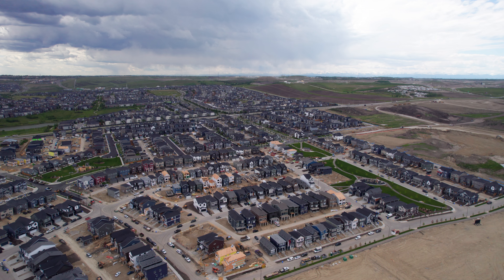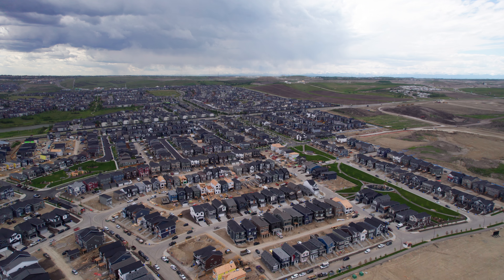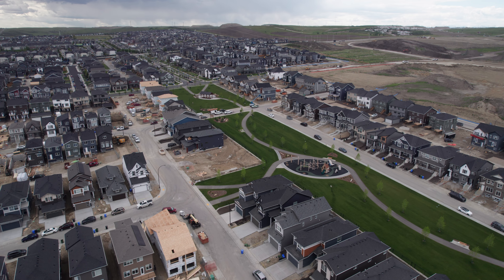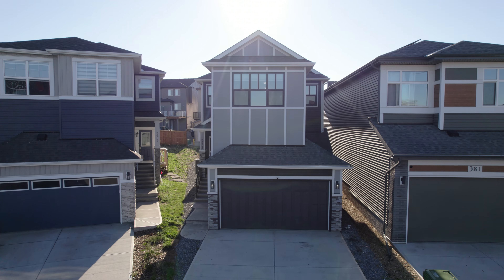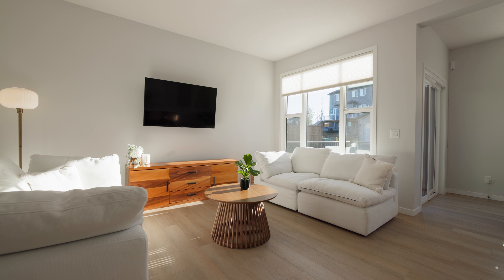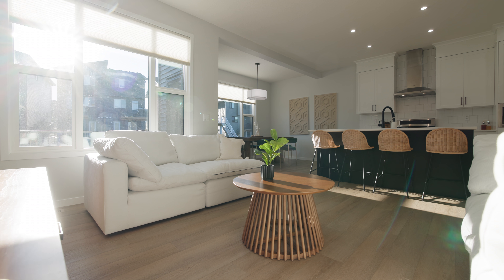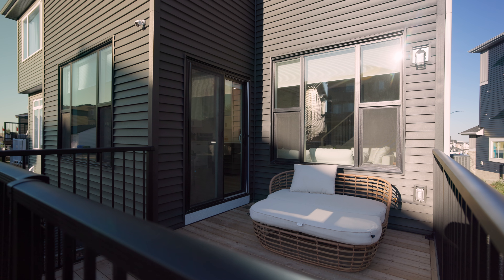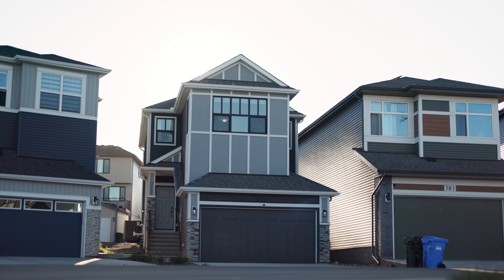Beautiful 2022-Built Home With Luxurious Upgrades in Glacier Ridge!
377 Edith Rd NW

 📍   GLACIER RIDGE
 📐 2,030 SQ.FT
 🛌 3 BEDS
 🛀 2.5 BATHS

  For showings and information: REPYYC.CA/377

to view all the latest Homes For Sale in Calgary and surrounding areas 🏠

for all Luxury Real Estate listings in Calgary 🏠